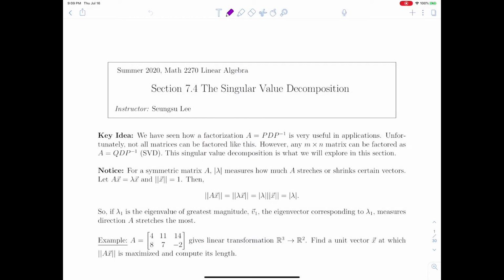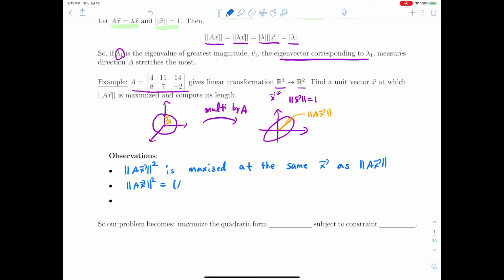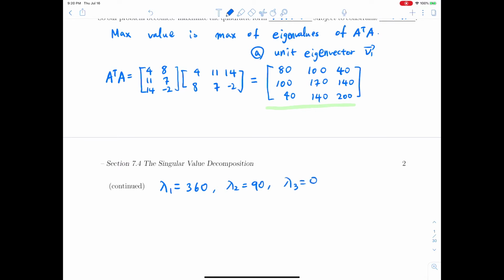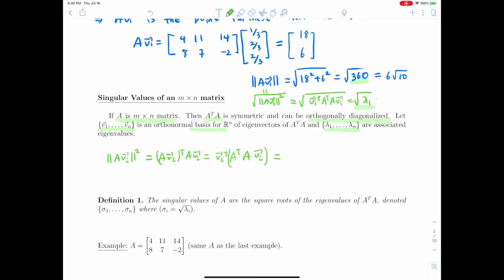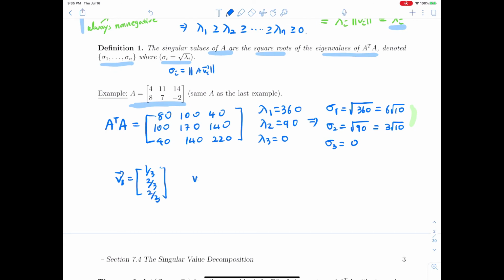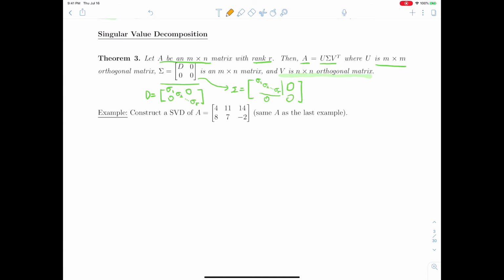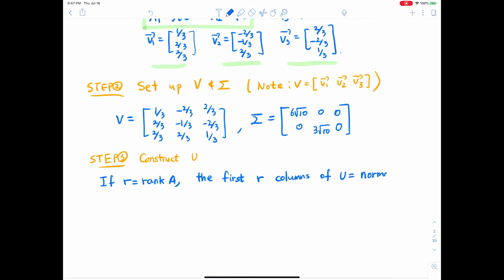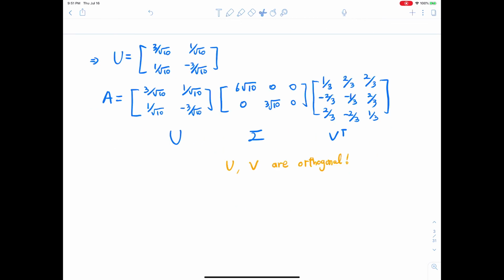7.4 Singular Value Decomposition